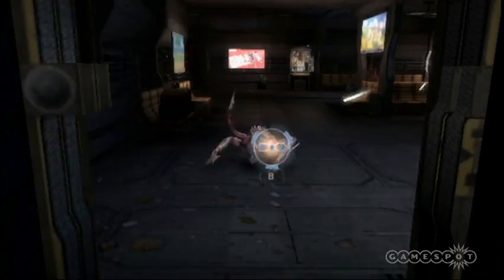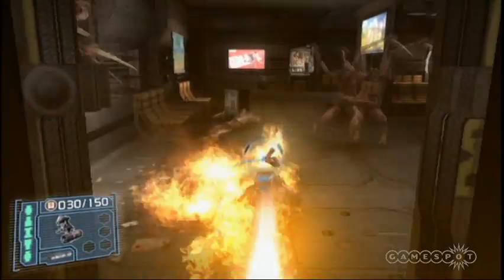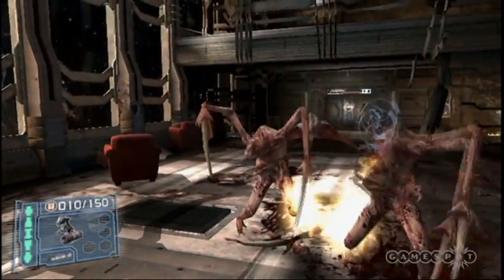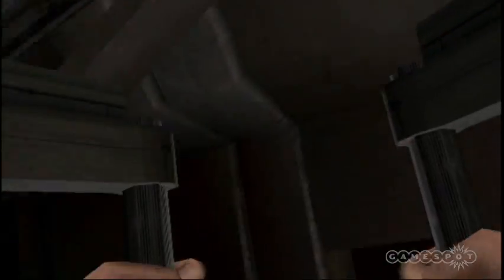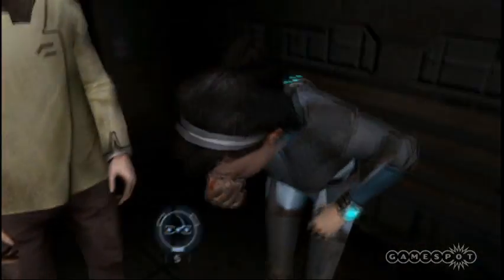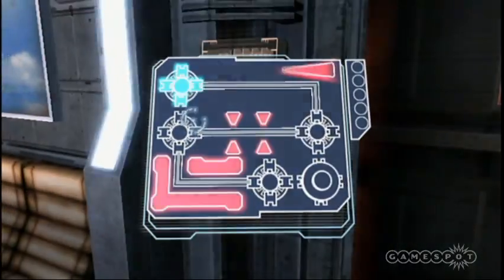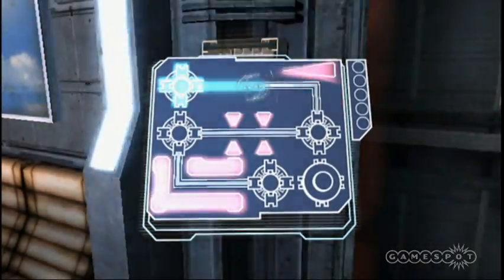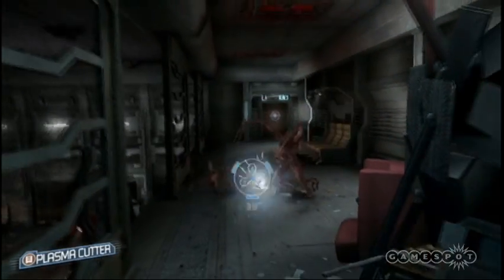Dead Space Extraction Pre-E3 Interview by GameSpot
We talk to Wright Bagwell of Visceral Games about the decapitating details on Dead Space Extraction.